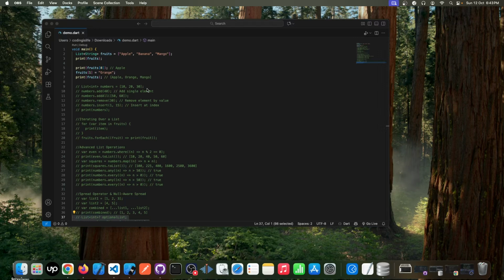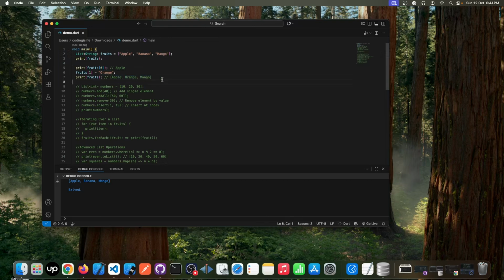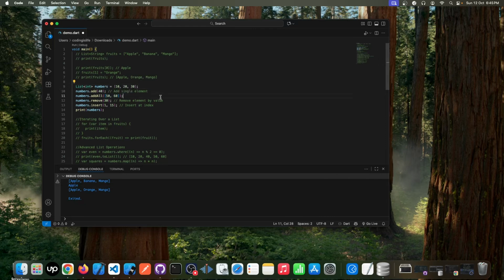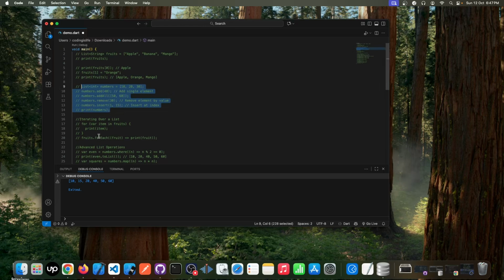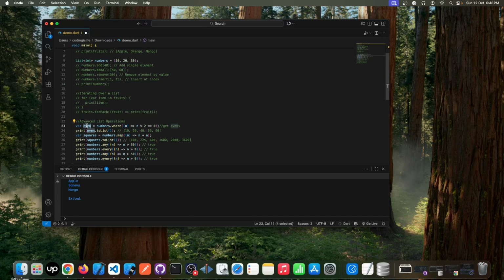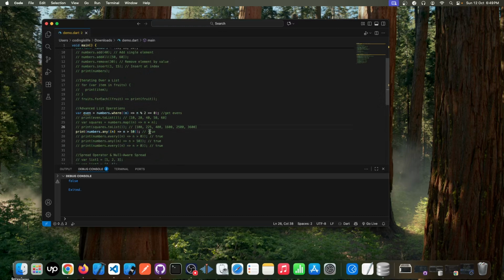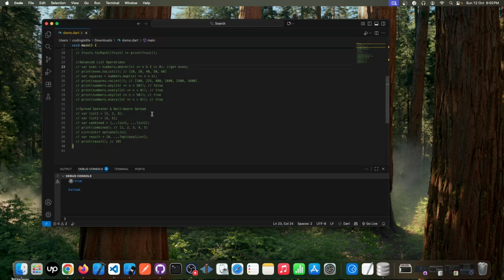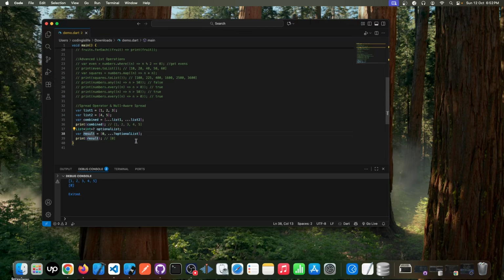List in Dart Explained | Flutter Tutorial for Beginners #6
Welcome to Video 6 of the Flutter & Dart Tutorial Series  🚀

In this video, we’ll learn everything about Lists in Dart — one of the most important and commonly used data structures when building Flutter apps. Lists help you store and manage multiple values in a single variable, making your app data handling smooth and efficient.

👉 In this video, you’ll learn:

What is a List in Dart

Creating & accessing list elements

Adding, removing, and updating items

List methods like add(), remove(), insert(), contains(), and more

Iterating through lists using loops

Spread operator, collection if, and collection for (advanced operations)

Real-world examples of how Lists are used in Flutter apps

By the end of this video, you’ll be confident in using Lists to manage dynamic data — whether it’s a list of users, products, or widgets in your Flutter projects.